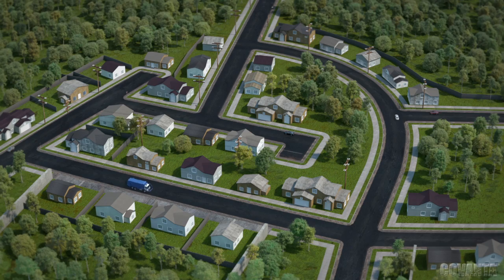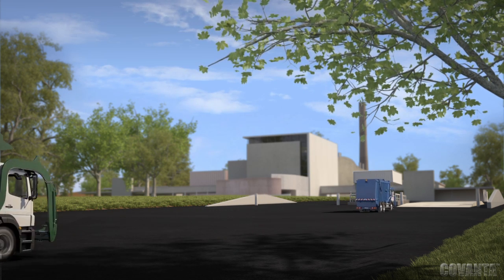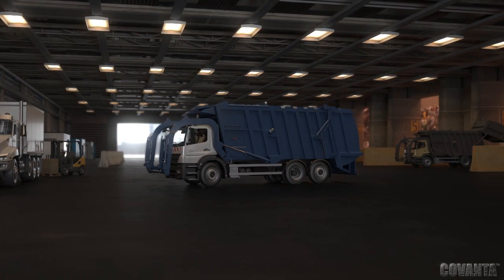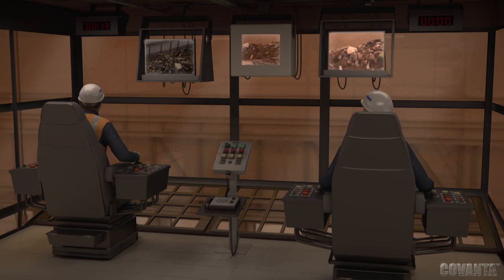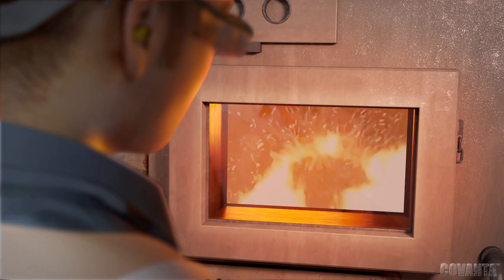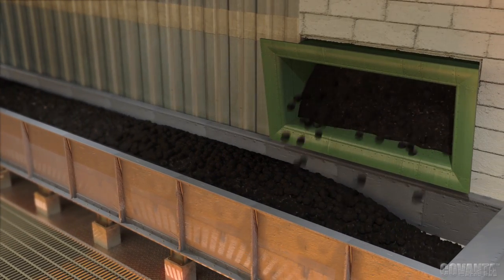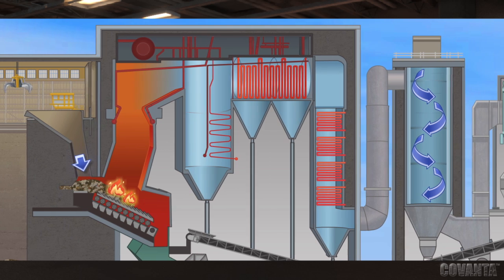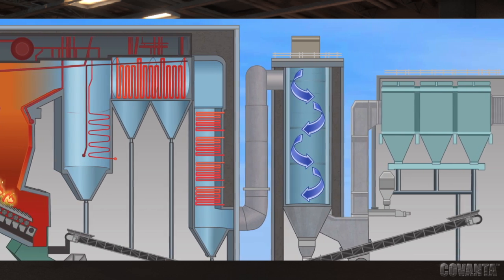Covanta Energy-from-Waste Facility Virtual Tour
Ever wonder how Covanta generates energy from waste? The virtual tour explains how Covanta's Energy-from-Waste facilities offer a safe, sustainable means of waste disposal that generates clean, renewable energy, reduces greenhouse gas emissions and recycles metals.